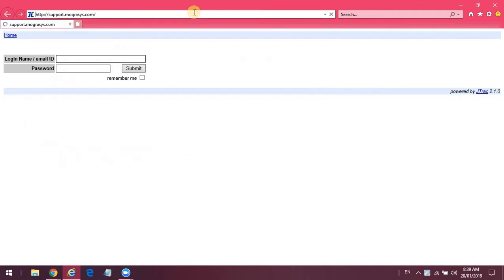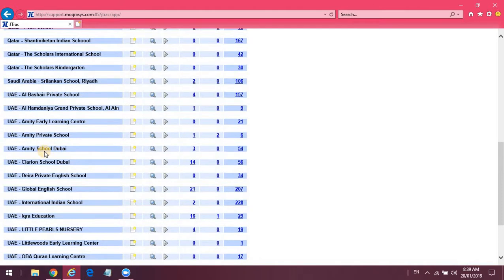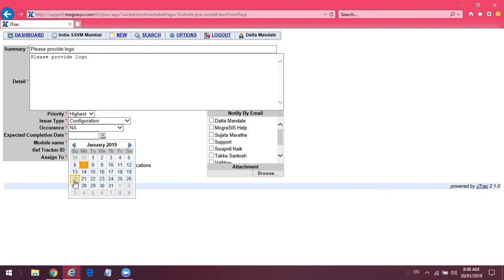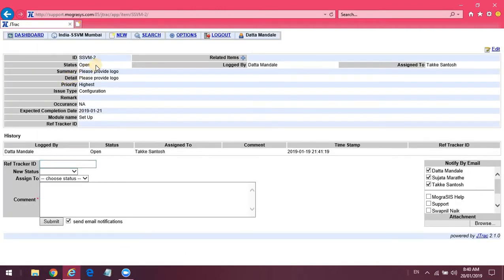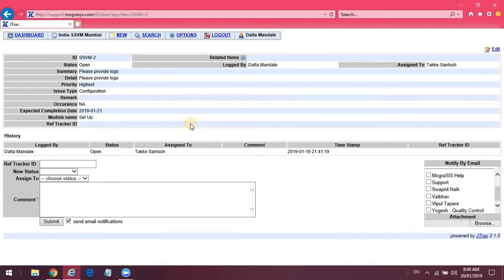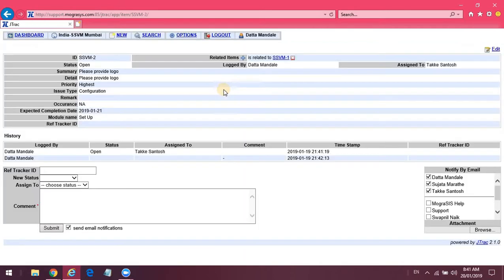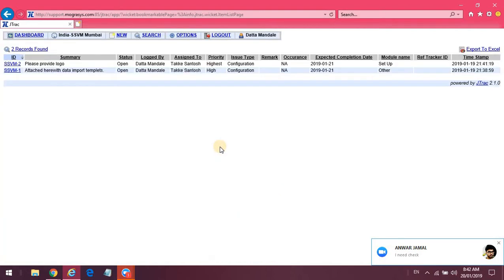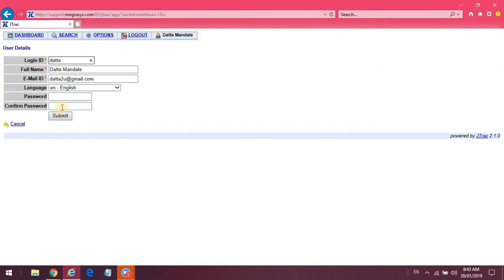How to use support portal of mograSIS